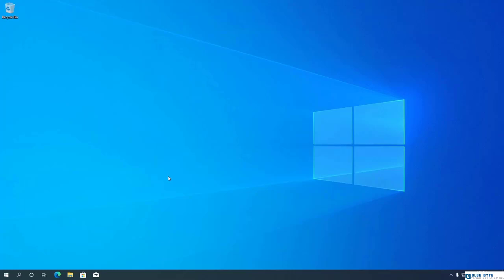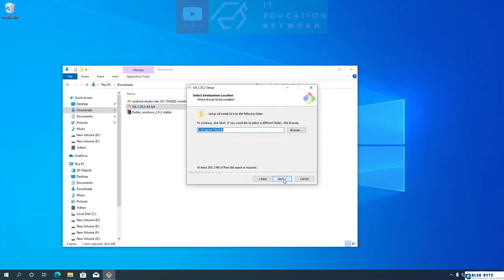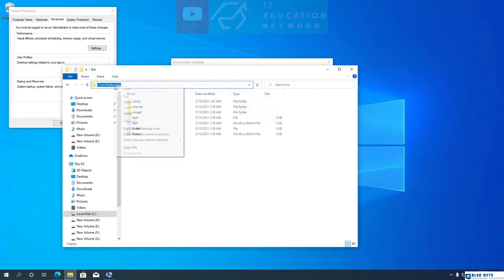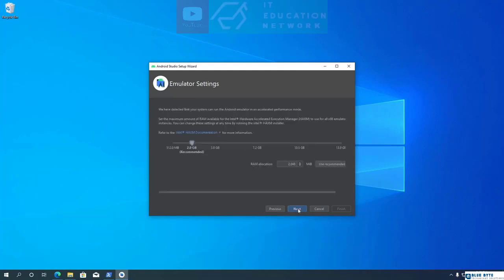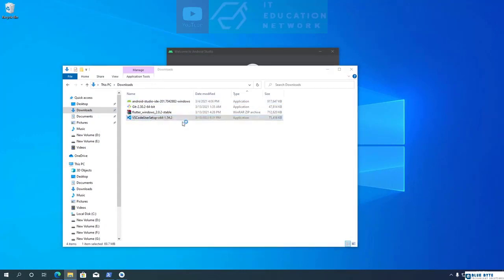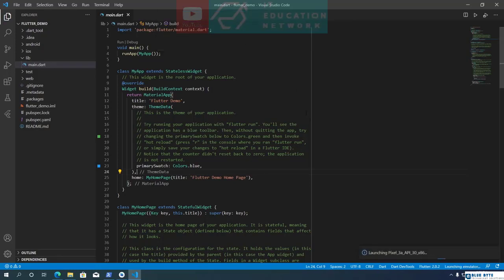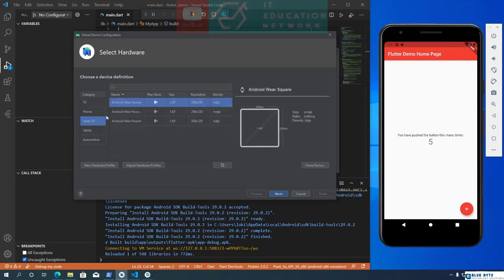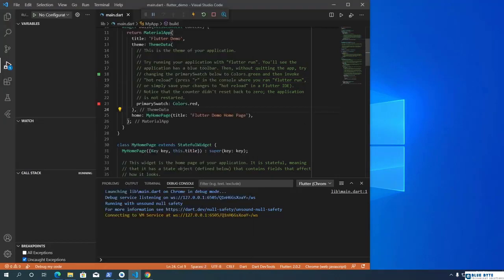E-commerce Mobile App Using Flutter - 02 - Install flutter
This courses will teach you how to create e-commerce app using Flutter

In this course you will learn how to build e-commerce app using Flutter. Learning how to build an e-commerce website that lets customers order from you will give you the opportunity to build a real-world, in-demand project and will open up the door of opportunity for you to become a professional Full-Stack developer.

First, you will learn how to install flutter environment, Then you will be taught the most important parts of this projects such as creating a cart and letting customers checkout.

By the end of this course you will have built a project using flutter.

There are many reasons why this course is extremely important.

1. You will build a real-world web app, rather than building unrealistic project.

2. I will teach you the “how-to” rather than concepts that you will end up abandoning.

3. You will learn flutter and how it works.

4. You will  become a professional programmer having build a complete e-commerce app.

Some of What You Will Learn in This Course:

1. Install project environment & create project.

2. Run flutter project files.

3. Structure your project.

5. Logic behind building complete e-commerce app.

6. How to let customers add products..

7. How to manage your database.

8. Best practices and techniques.

9. Organize your project.

10. Much much more…

Wish you an incredible learning journey.
Who this course is for:

    Mobile Apps developers

Requirements

    Windows or MAC
    Internet connection